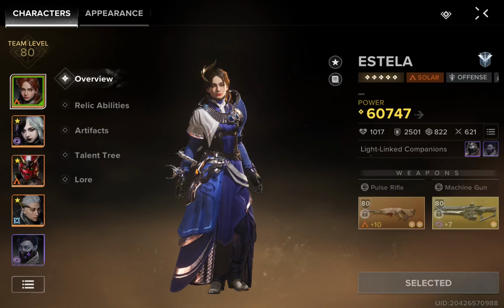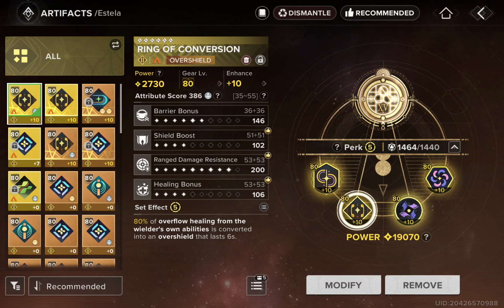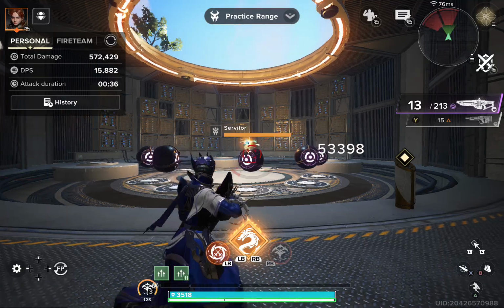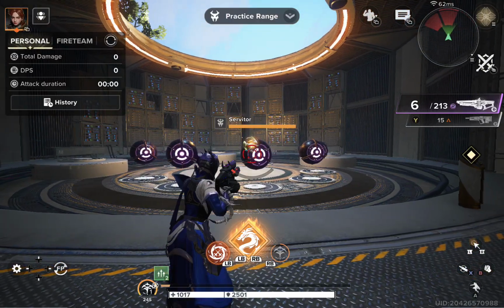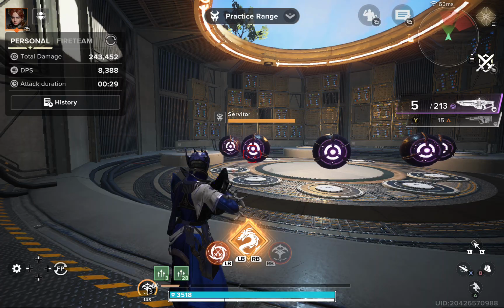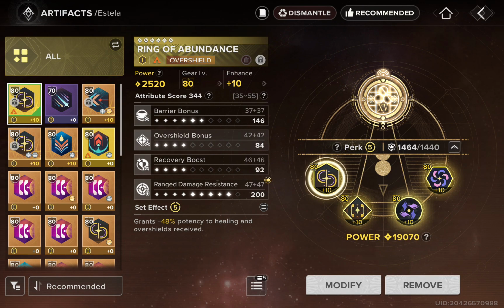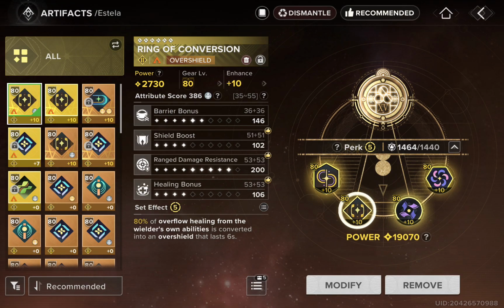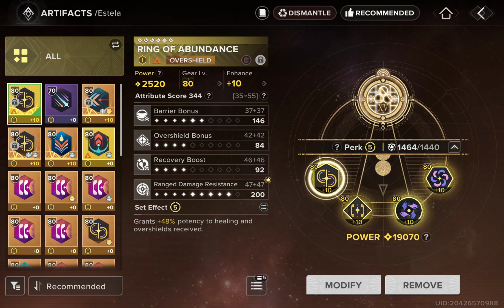Destiny Rising - Estela's best artifacts! You should be using these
Estela is a force to reckon with. With it comes to her build these 2 artifacts are game changing. If you haven't tried these I suggest you have a look to see why they are so good.